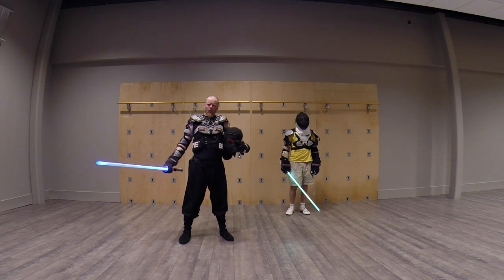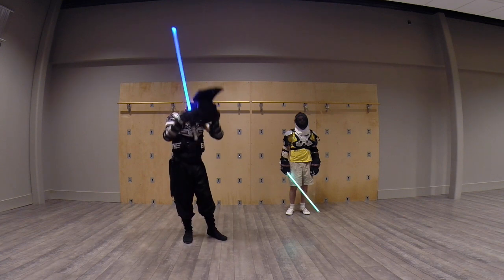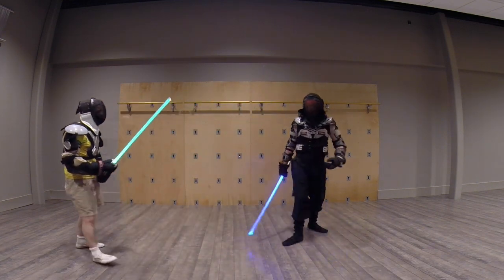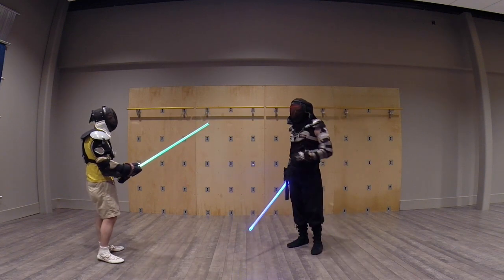TPLA Training Hall: Shii-Cho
This video is about TPLA Training Hall: Shii-Cho